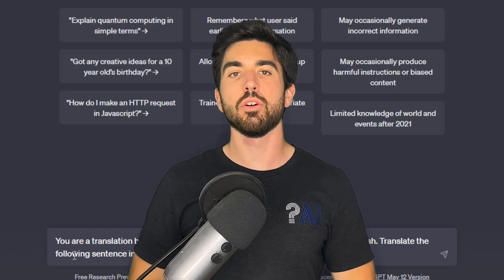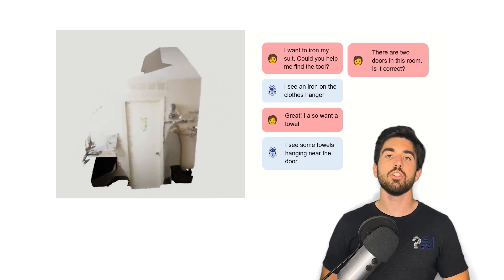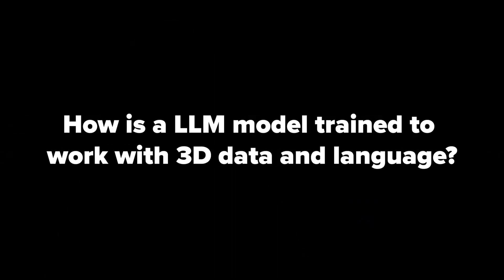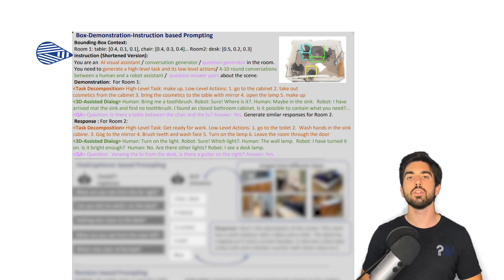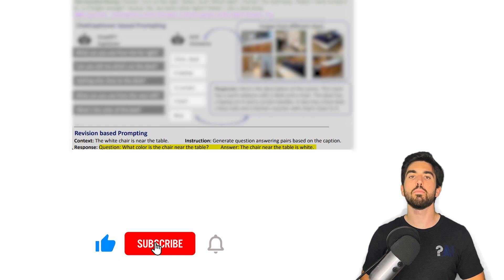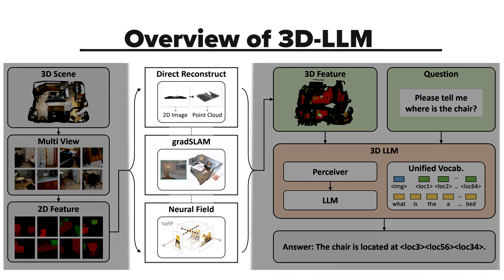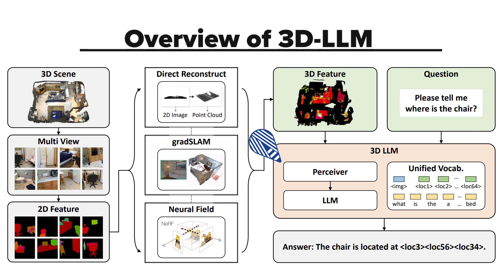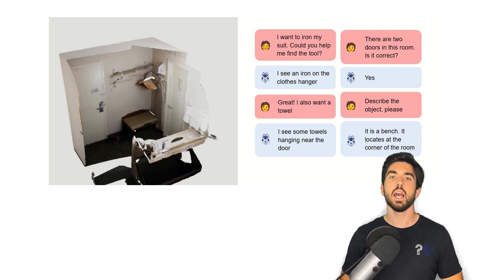A Big Step for AI: 3D-LLM Unleashes Language Models into the 3D World